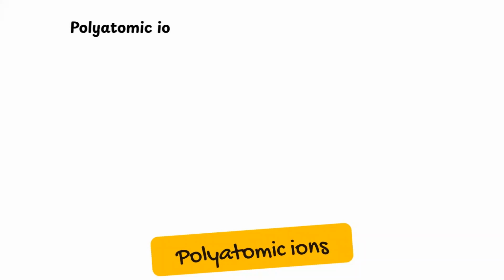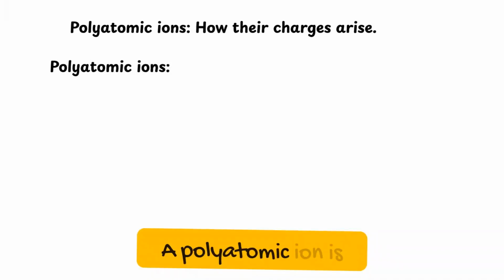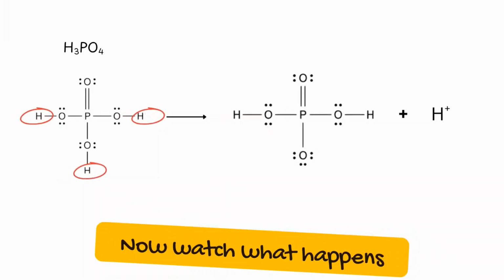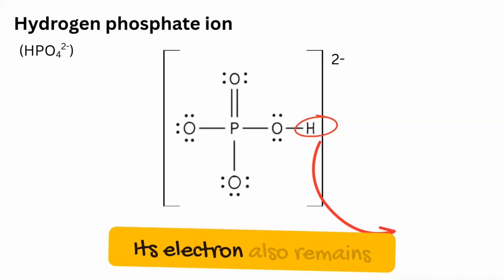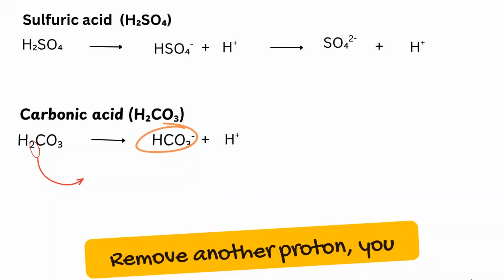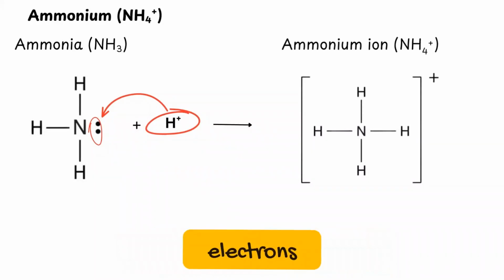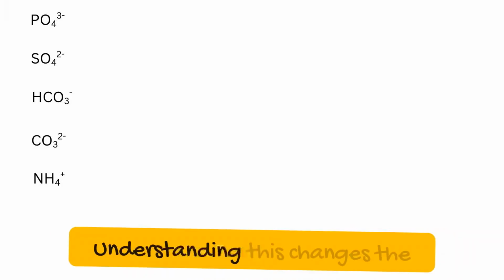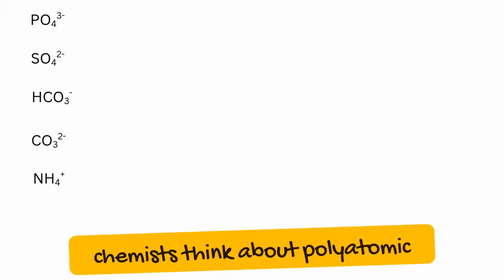Where Do Polyatomic Ions Get Their Charges | The Truth About Phosphate, Sulfate & More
Have you ever wondered where the extra electrons in polyatomic ions actually come from?
Many chemistry textbooks simply say that ions like phosphate (PO₄³⁻) or sulfate (SO₄²⁻) "gain electrons." But is that really how chemists think about these ions?
In this lesson, you'll discover the real explanation behind the charges of polyatomic ions. Instead of memorizing formulas, you'll learn how negative charges arise naturally when neutral acids lose hydrogen ions (H⁺) while the bonding electrons remain behind.
Using clear Lewis structures and step-by-step animations, we explain the formation of phosphate, sulfate, carbonate, hydroxide, and ammonium from a chemist's perspective.
In this video you'll learn:
1. What a polyatomic ion is
2.  Why polyatomic ions carry positive or negative charges
3.  Where the "extra" electrons really come from
4.  How phosphoric acid forms phosphate ions
5.  Why sulfate, carbonate and hydroxide follow the same pattern
6.  How ammonium forms differently
7.  A deeper way to understand polyatomic ions instead of memorizing them
New chemistry lessons are published regularly to help students master difficult concepts with confidence.

Chapters (Timestamps)
00:00 Introduction
00:46 What Are Polyatomic Ions?
00:58  Examples of polyatomic ions
01:20 The Traditional Explanation
01:31 The Real Chemistry Behind Their Charges
01:43 Phosphate: How the 3− Charge Forms
02:36 Sulfate, Carbonate & Hydroxide
03:24 How Ammonium Gets a Positive Charge
04:01 Summary & Key Takeaways